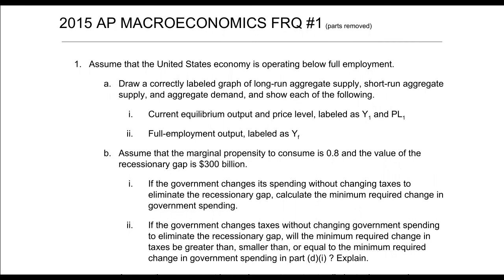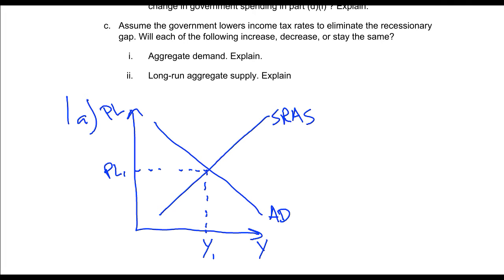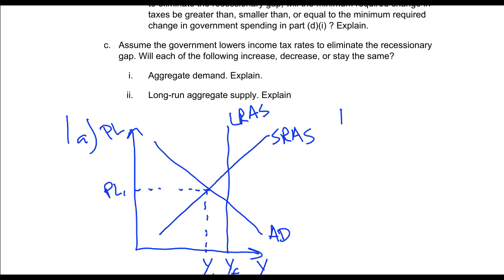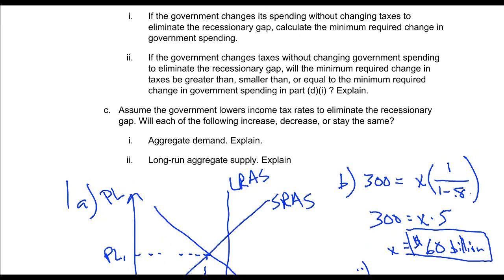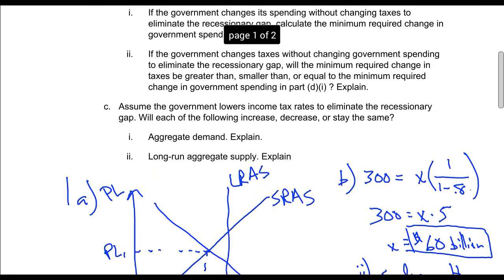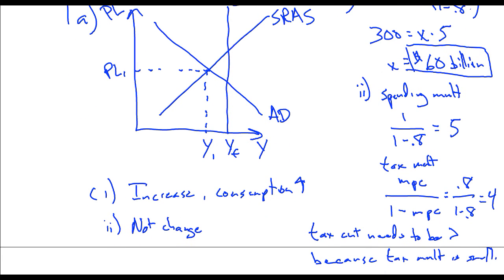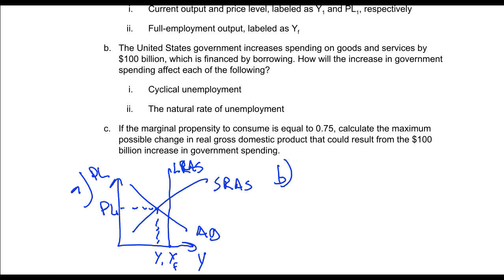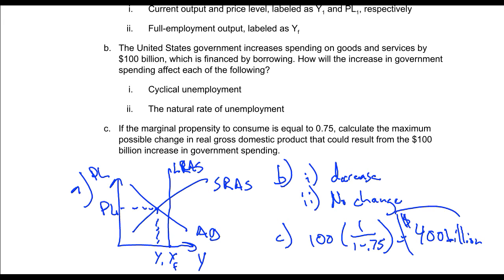AP Macroeconomics Unit 3 FRQ Review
Review for our Unit 3 test.